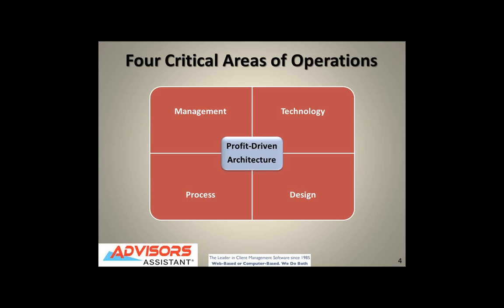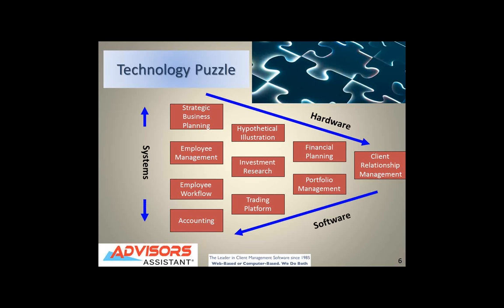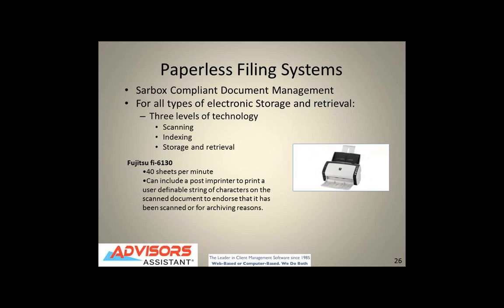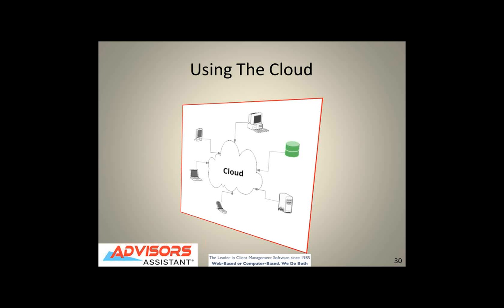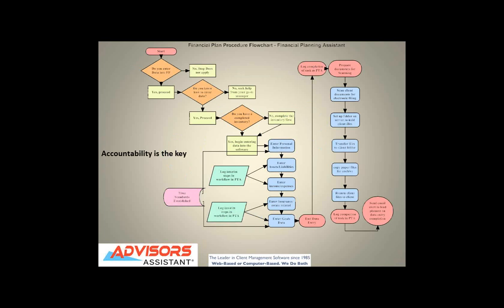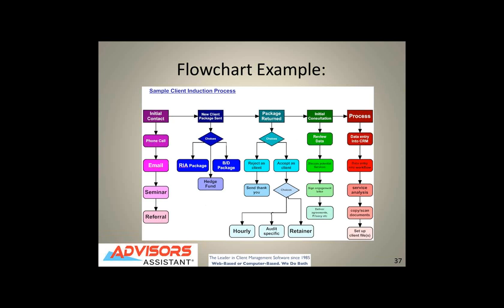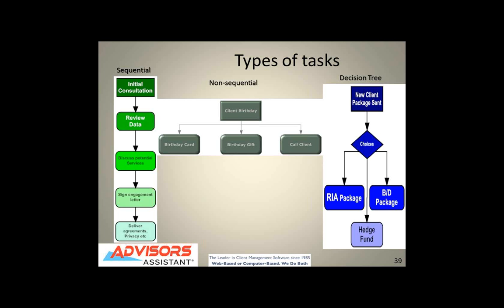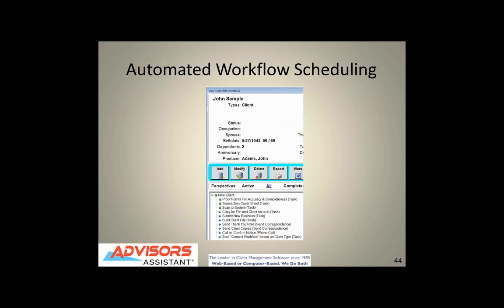Grow Your Practice and Your Profits with Technology